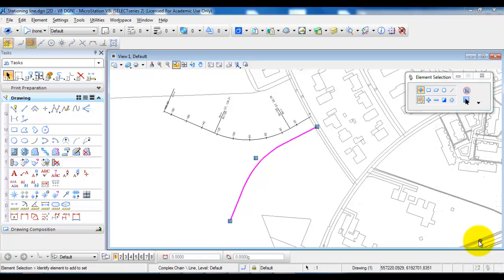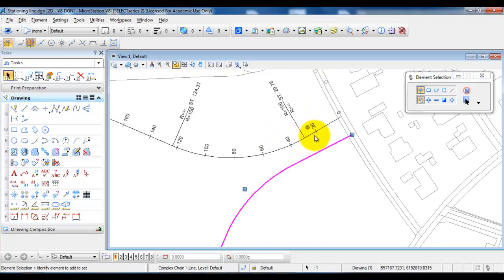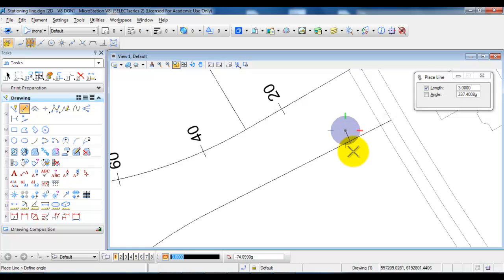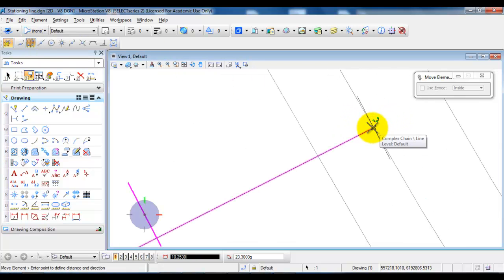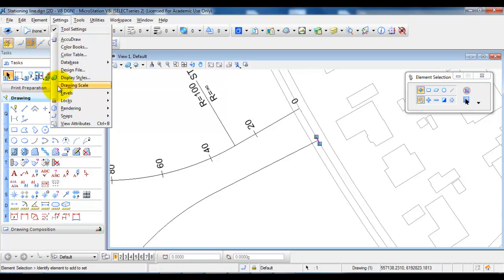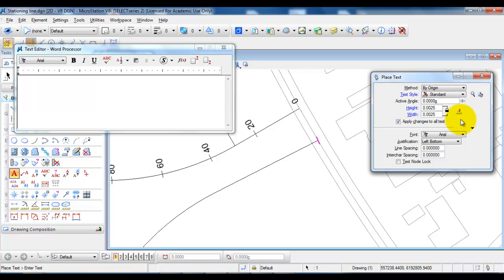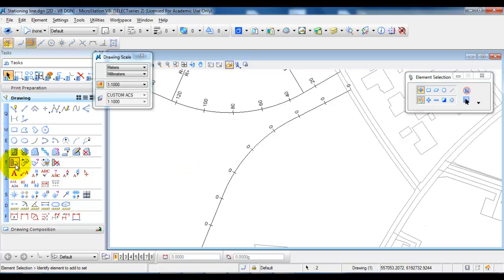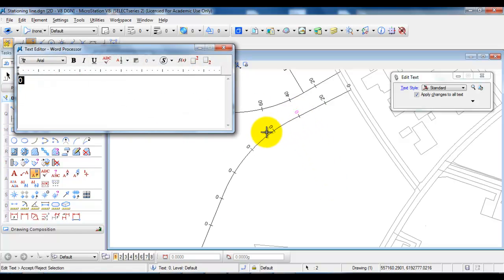MicroStation V8i_Stationing line - part 2 (of 2)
-Add stations for each 20 m
-Add geometry information at the point of curvature and point of tangency (min. 07:34)